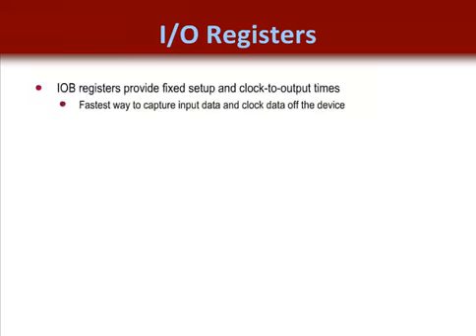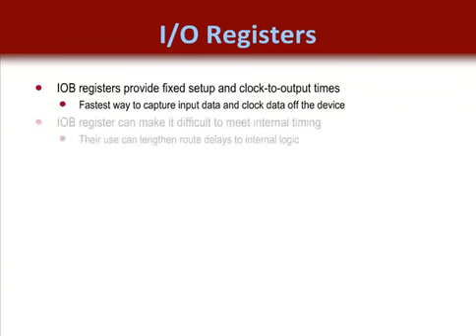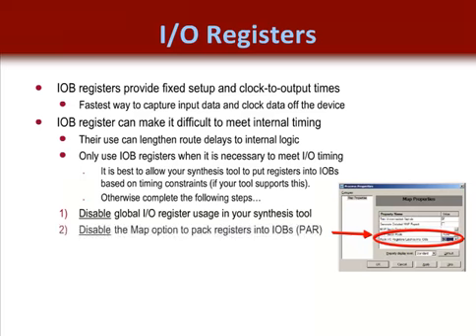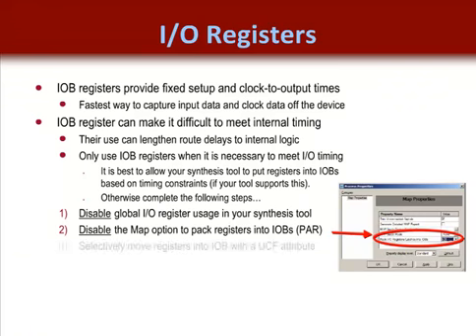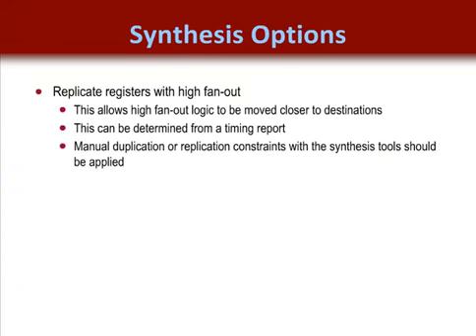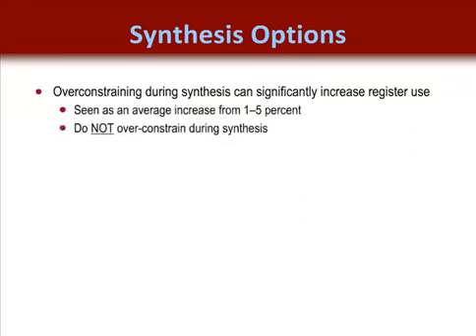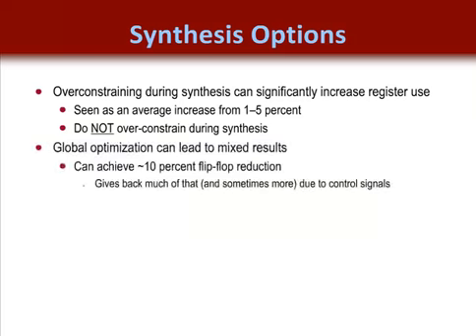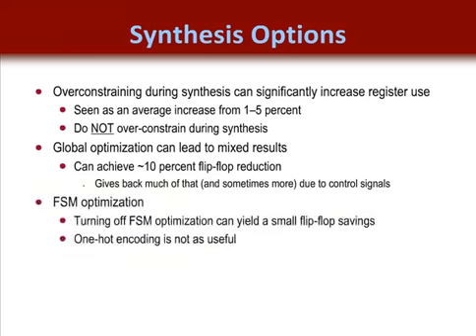Virtex-5 FPGA HDL Coding Techniques - (Part 2, Ch 2)